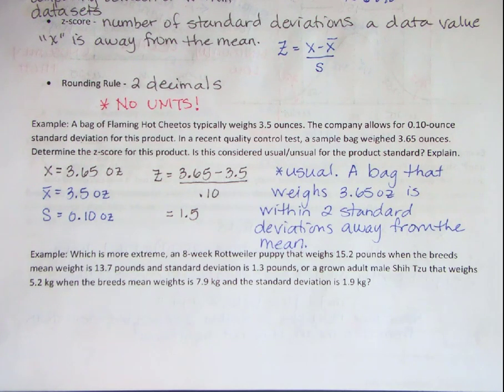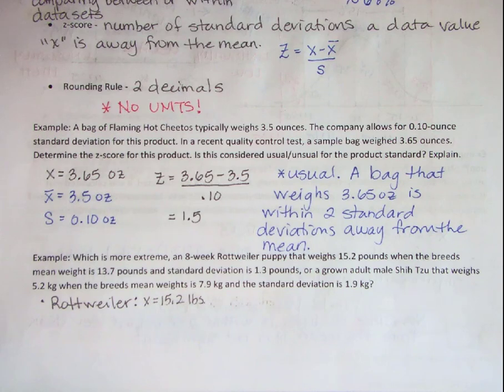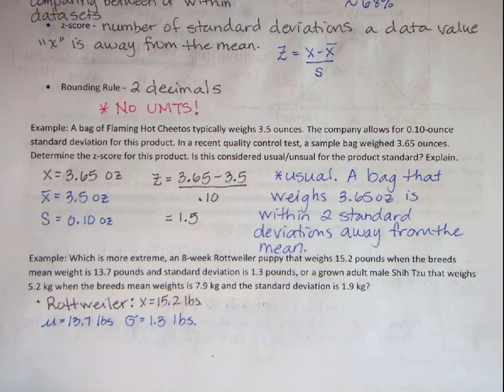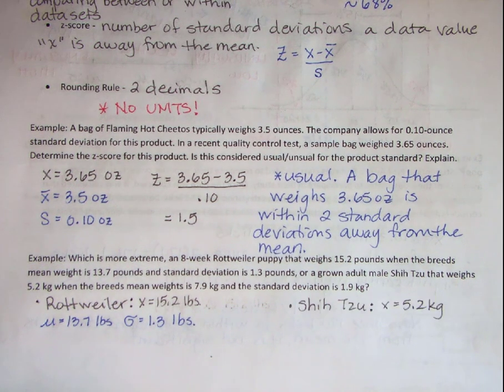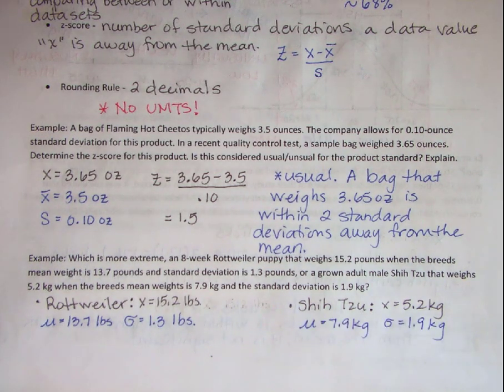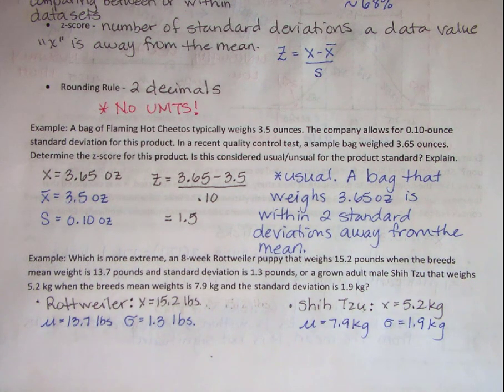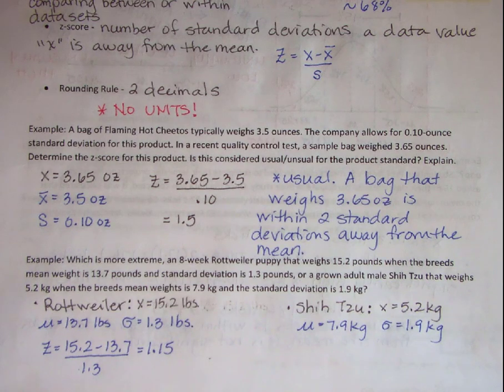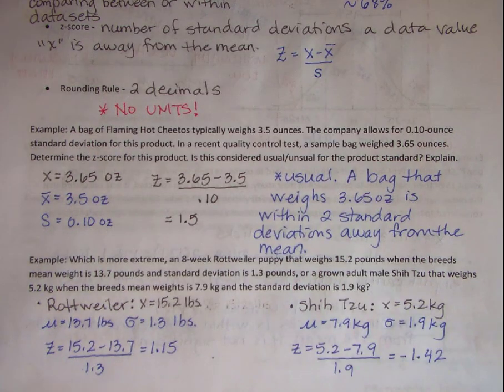Comparison Using z score Example